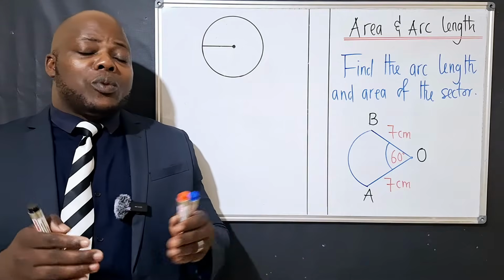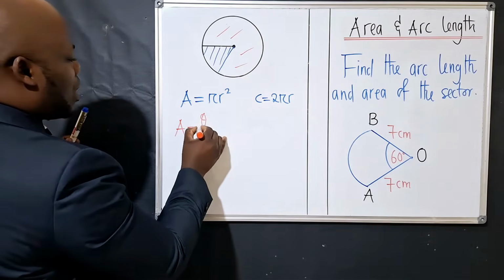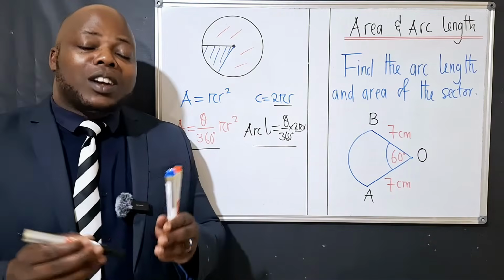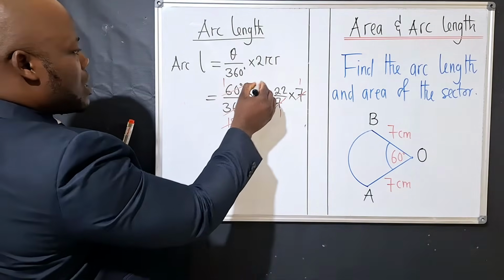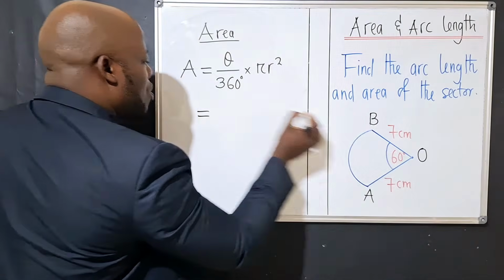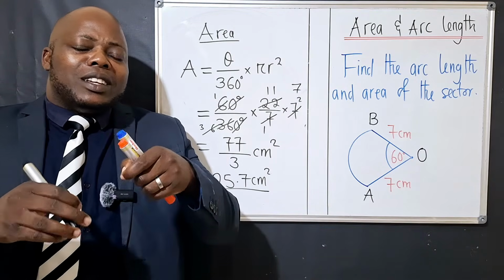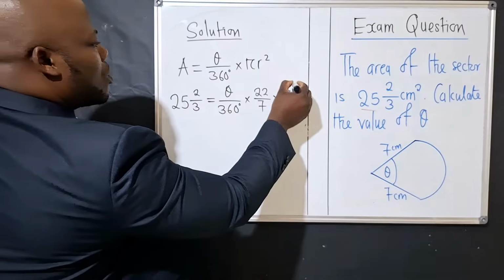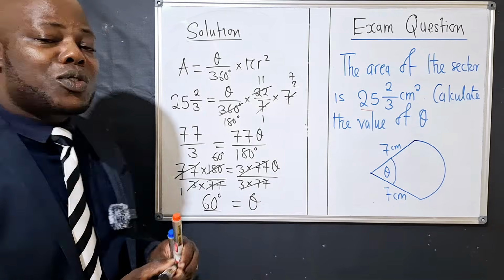Area and arc length of a sector | MENSURATION Part 2